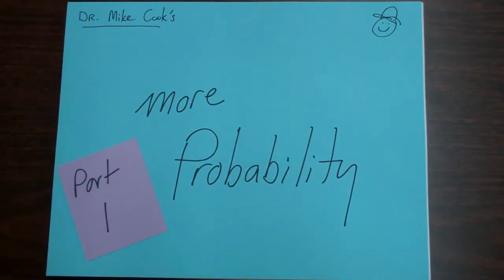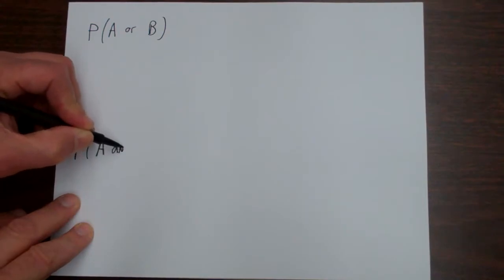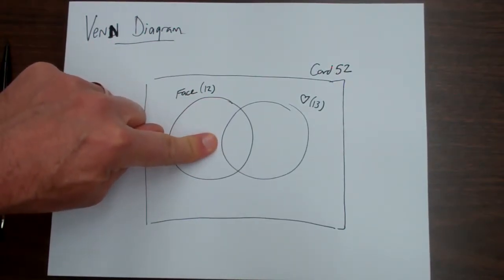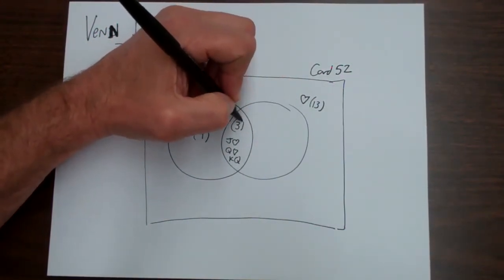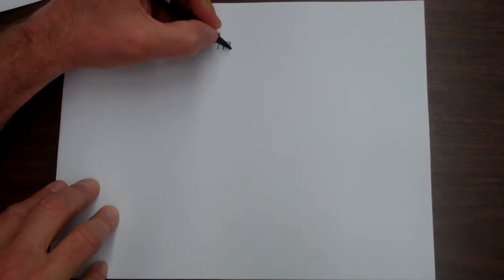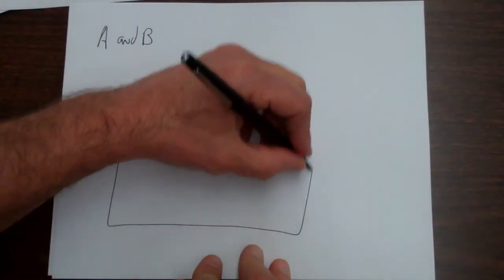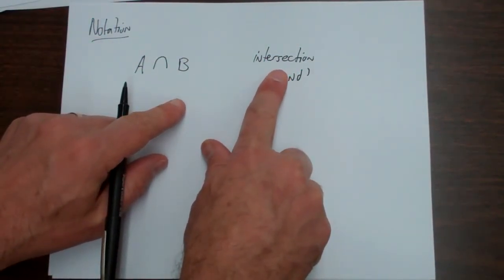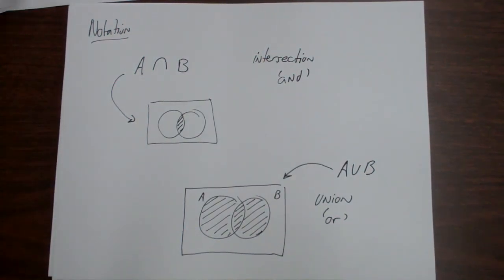More Probability one